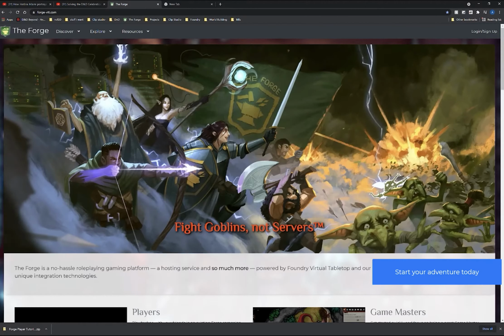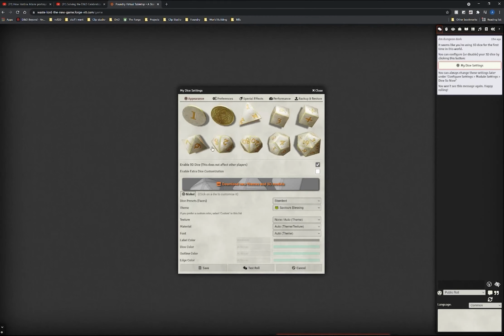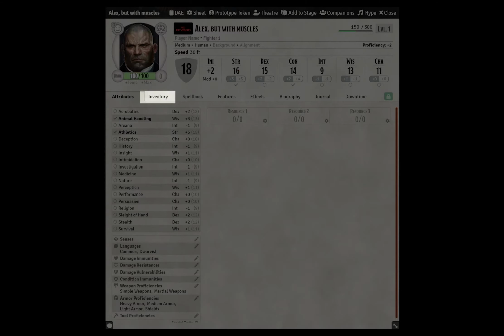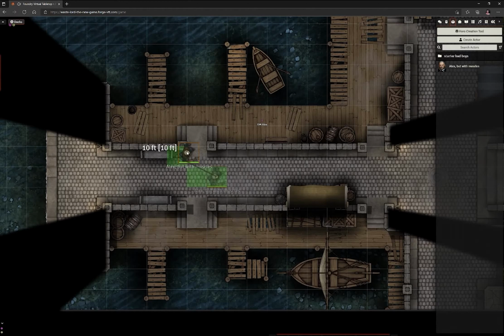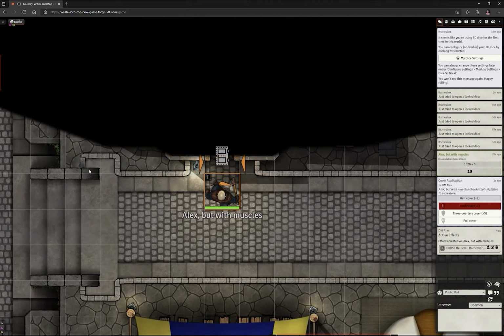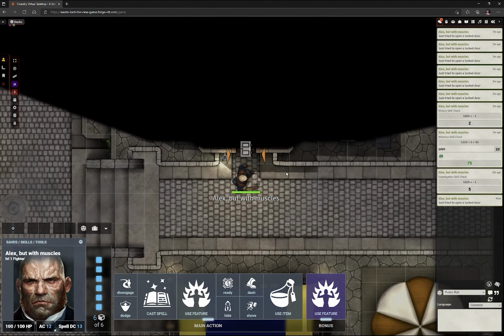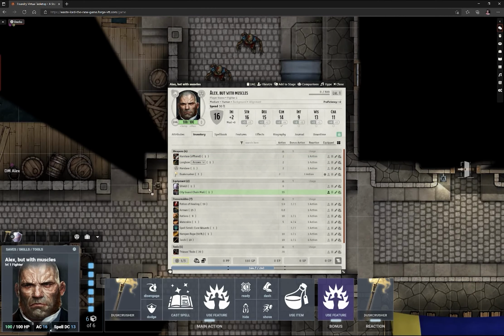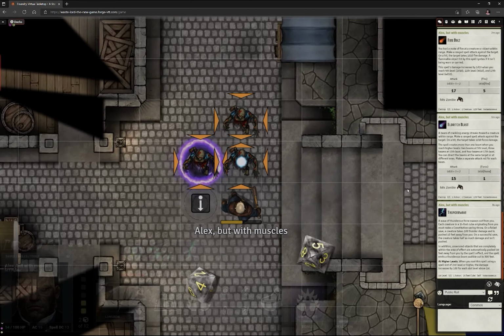A short(ish) walkthrough of Forge-VTT